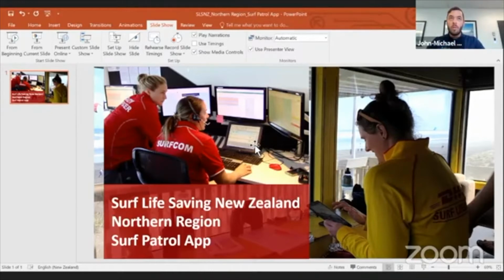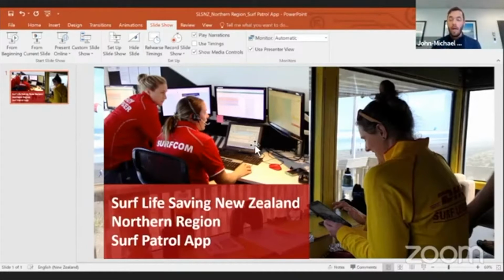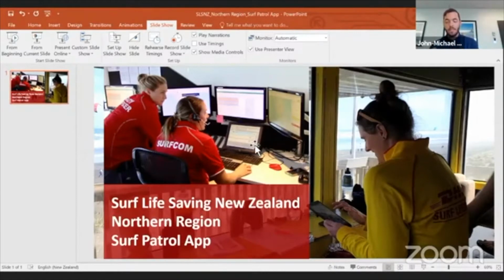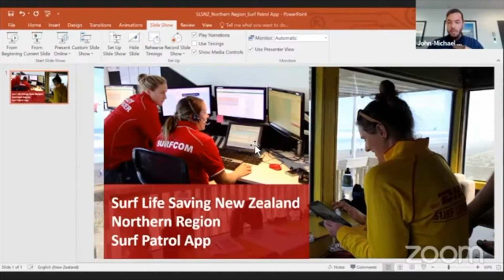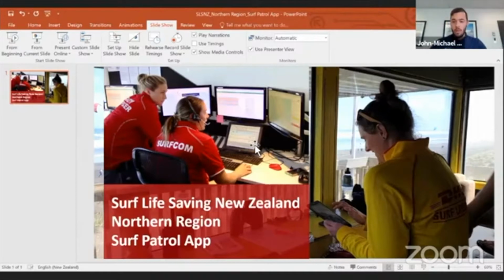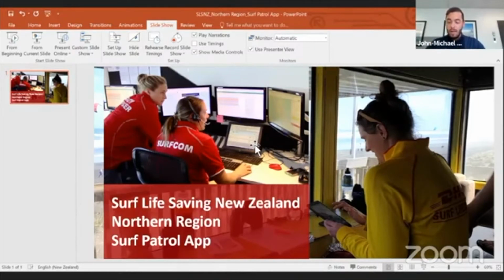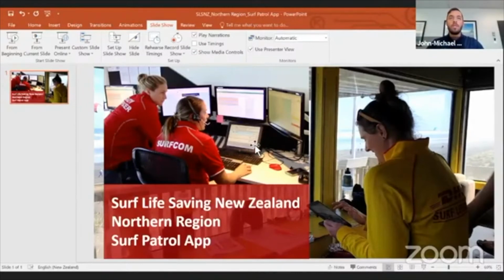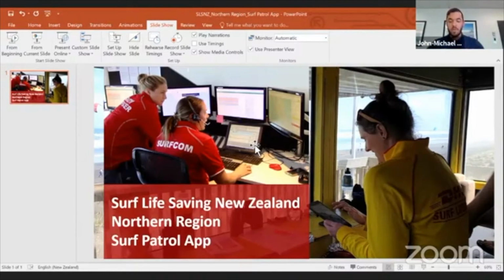Surf Patrol App trial in New Zealand's Northern Region - John-Michael Swannix @ BSTC21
John Michael Swannix from Surf Life Saving New Zealand delivered this presentation at the 2021 Beach Safety Technology Conference hosted by the UNSW Beach Safety Research Group and Smart Beaches in March 2021. The Beach Safety Technology Conference was an international forum exploring the use and development of technology for ocean lifeguards, beach safety professionals and researchers.

For more information please visit:
UNSW Beach Safety Research Group: